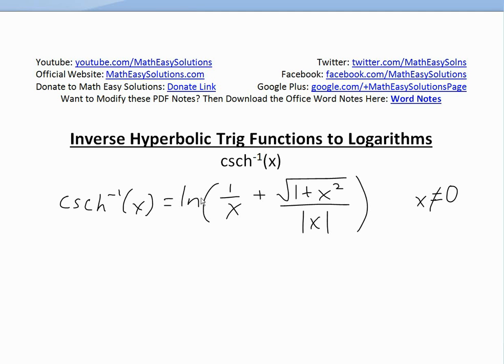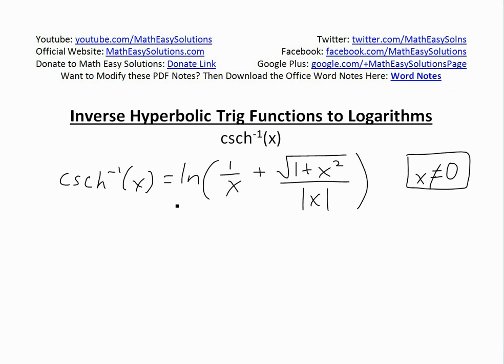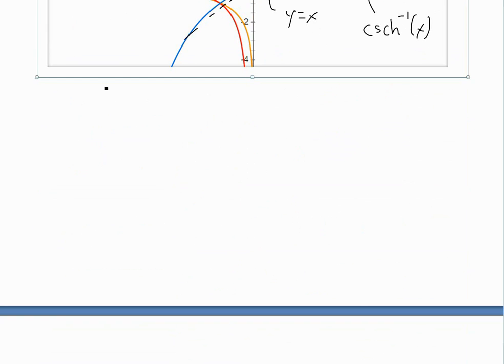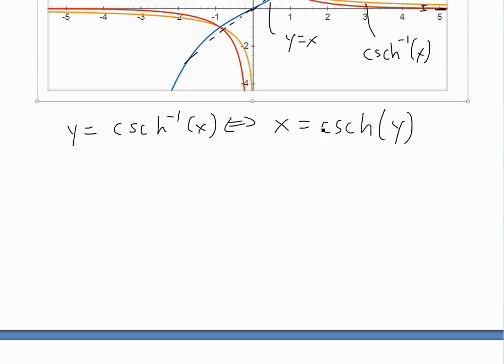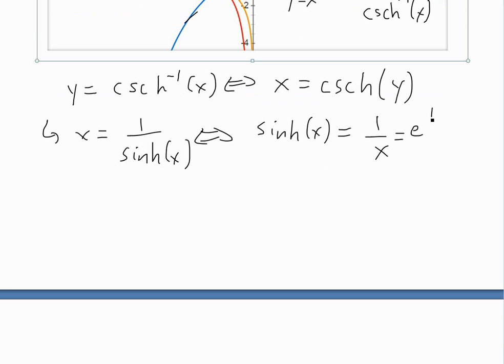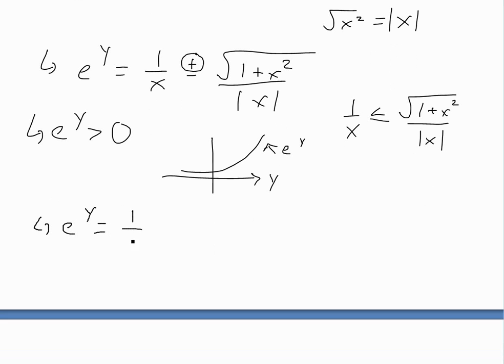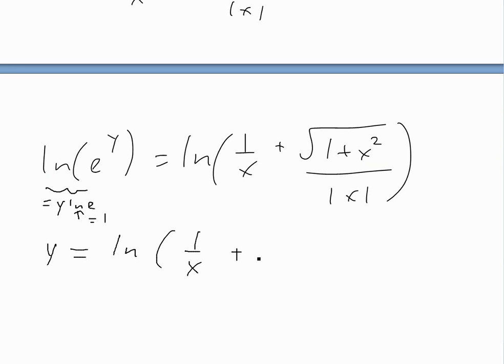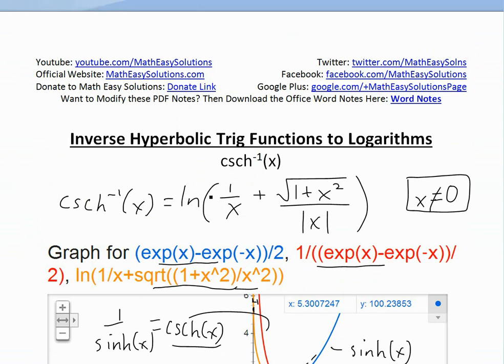Inverse Hyperbolic Trigonometry as Logarithms: csch^-1(x)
In this video I go over the inverse hyperbolic cosecant or csch^-1(x) function and show how it can be written as a logarithm.